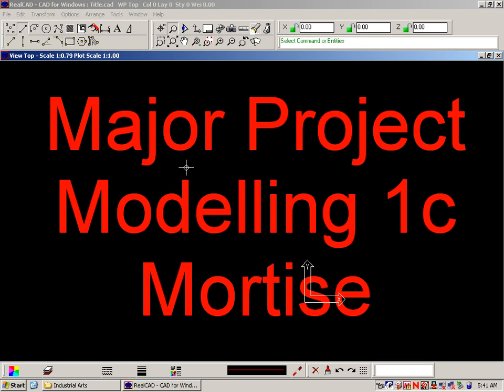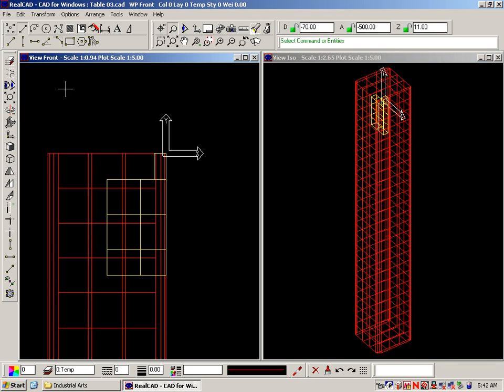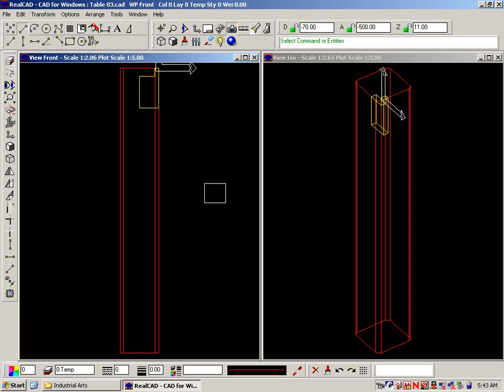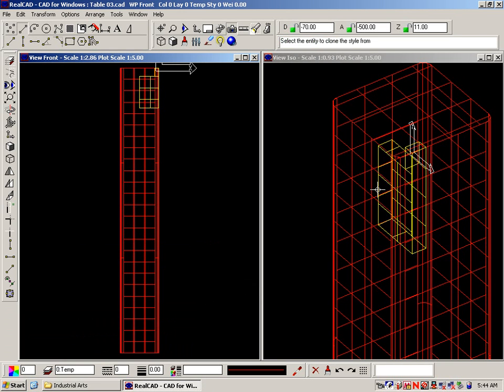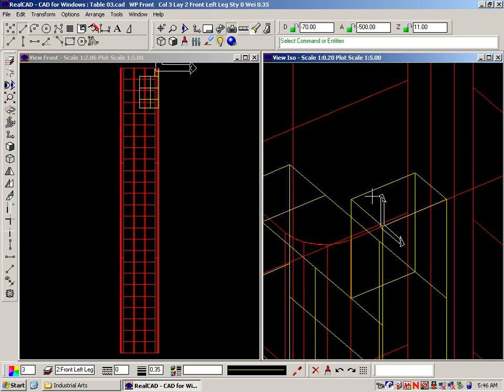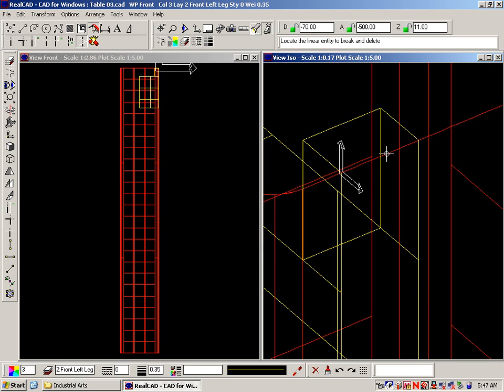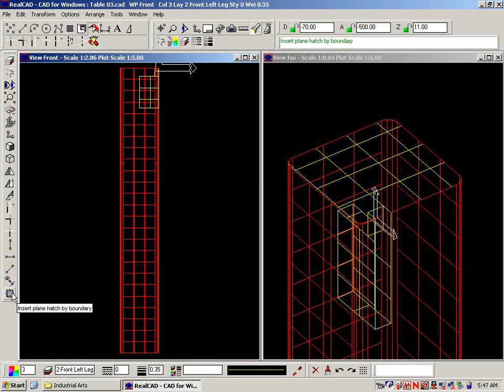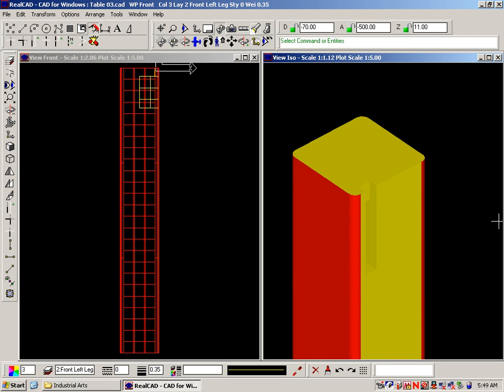video 03 cad drawing